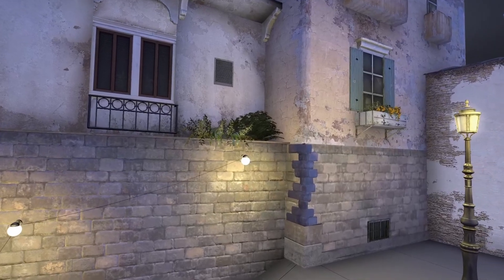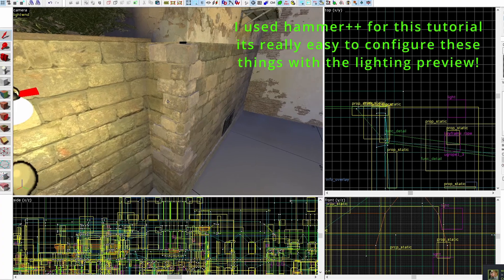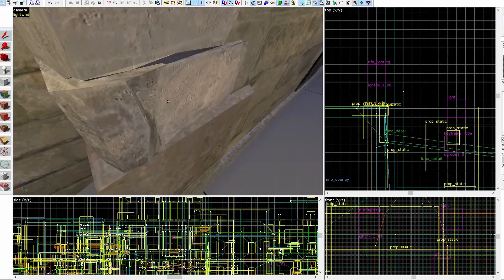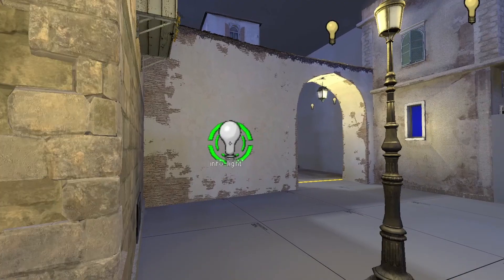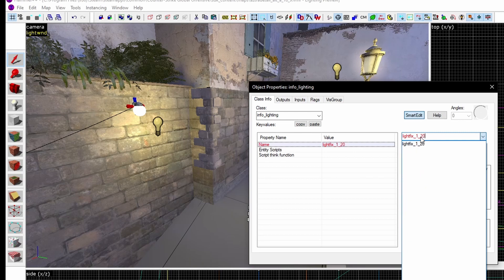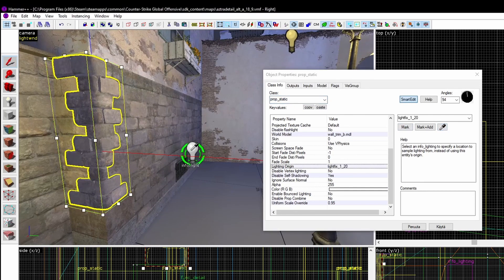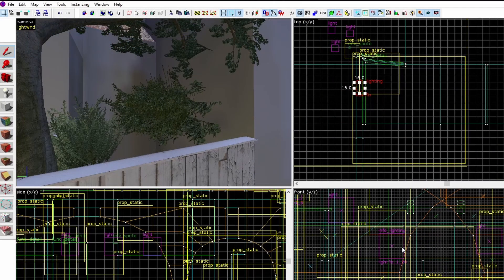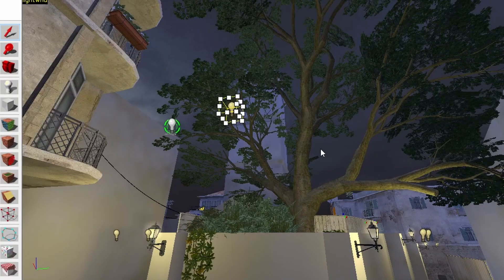CS:GO SDK Broken shadows on props FIX | info_lighting tutorial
This is a remake of the video that i made earlier about the same subject

Thanks to the famous Kubader for showing this to me!

The footage is from de_aztra which im currently in the detailing stage of!
Playtest videos coming soon from the first visual art pass!